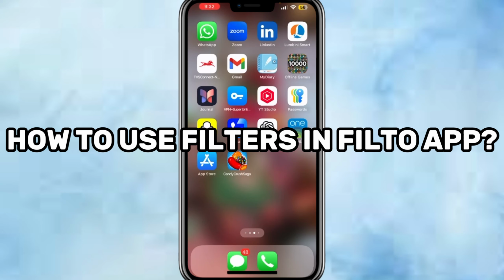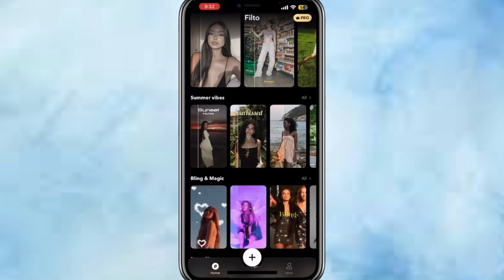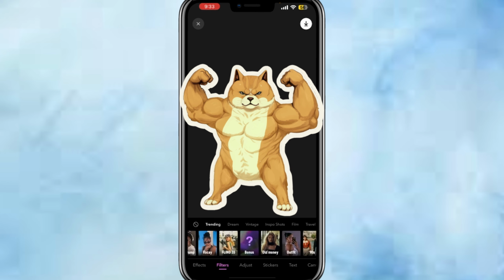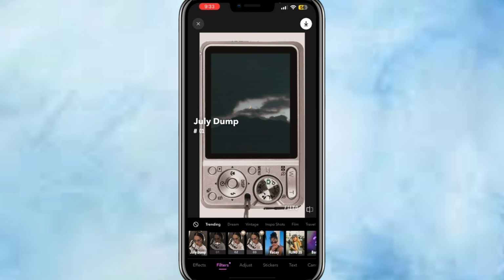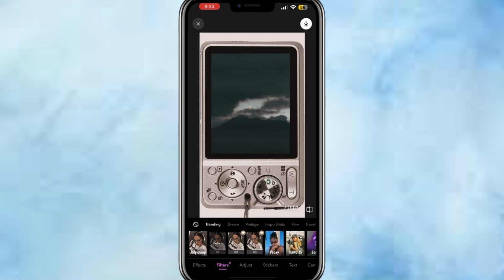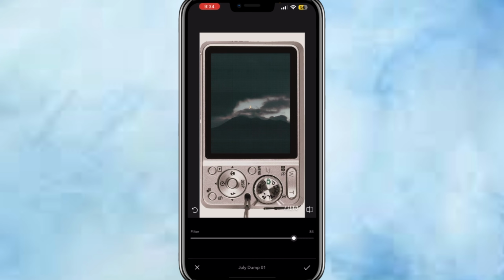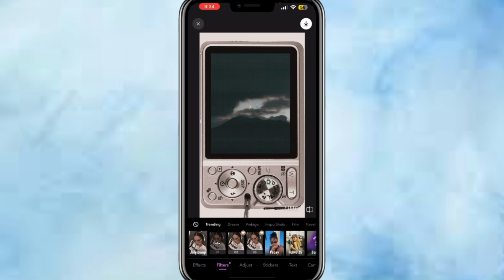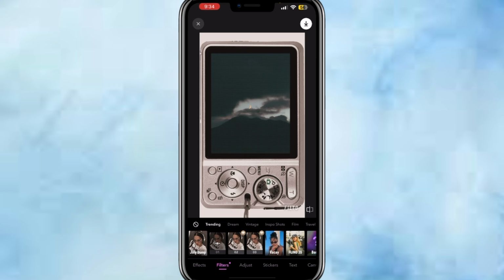How to Use Filters in Filto App 2025?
Want to enhance your videos and photos in Filto with stunning effects? In this tutorial, you will learn how to use filters in the Filto app step by step. Applying filters can completely change the look and feel of your content, making it more engaging and visually appealing. This guide will show you how to browse the filter library, apply filters to your videos or photos, and adjust them to match your creative style. Whether you are a beginner or an experienced editor, this video will help you use filters in Filto easily and create professional-quality edits that stand out.